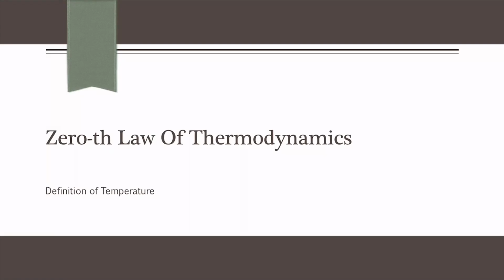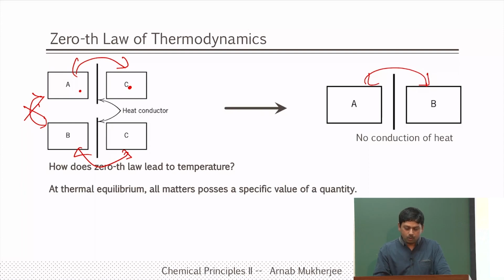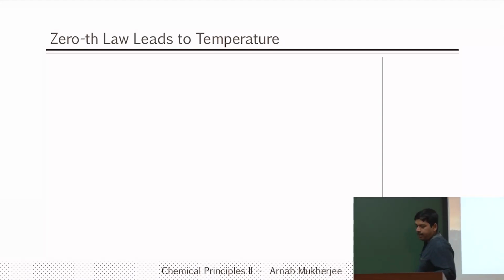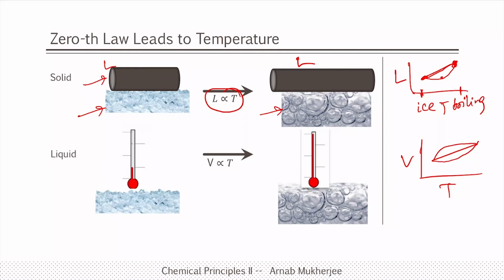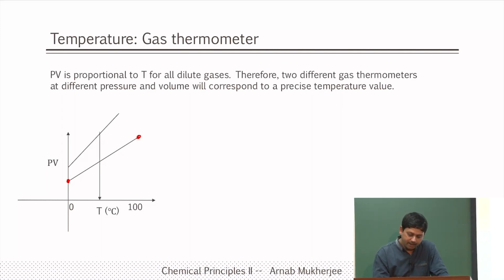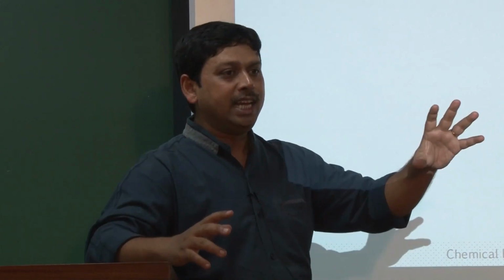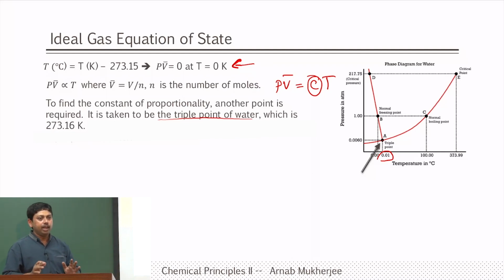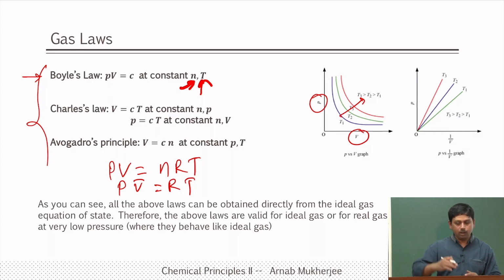Zeroth Law of Thermodynamic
Subject: Chemistry